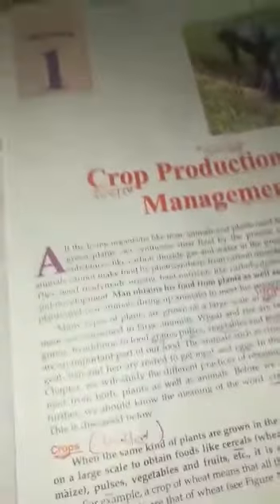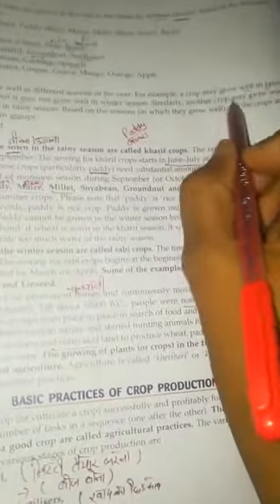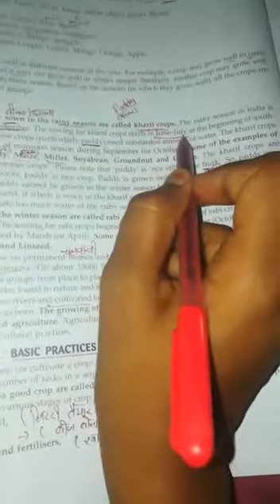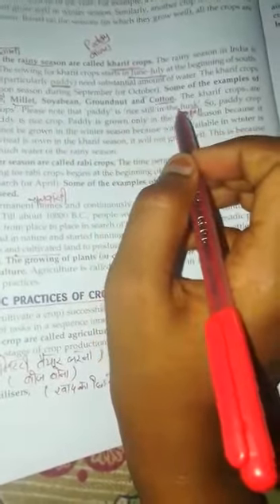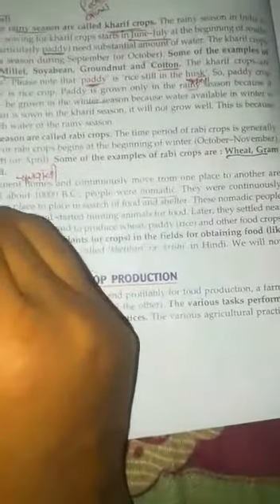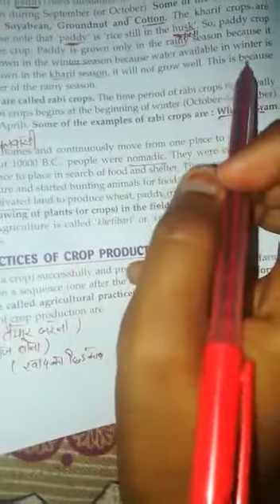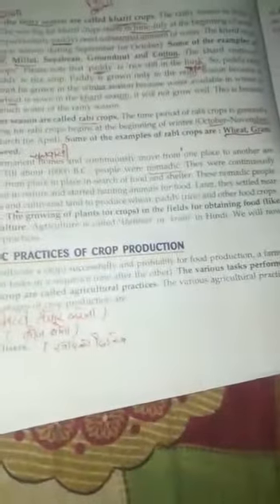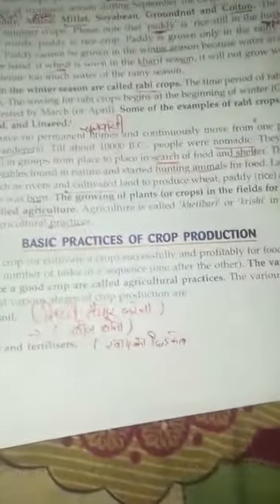Class-8th।। Science।।Ch-1।।Video -2।।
Lect by:- Poonam Yadav